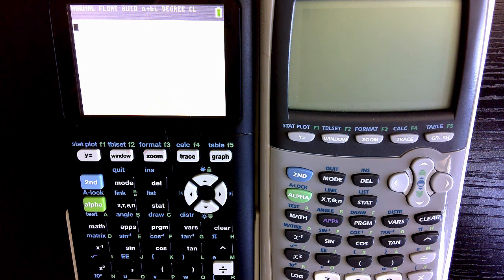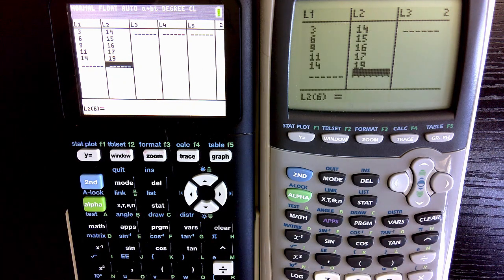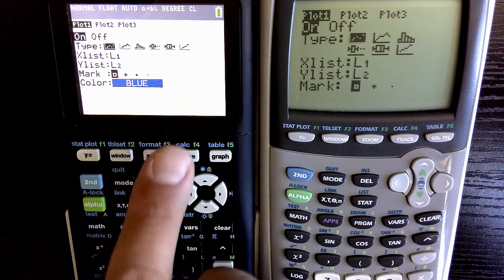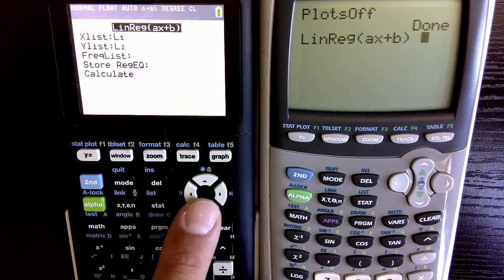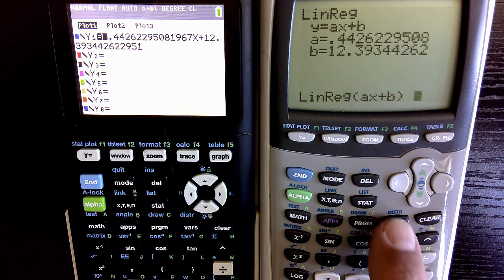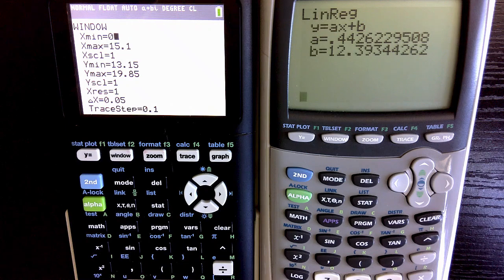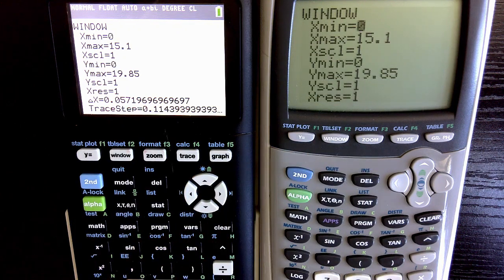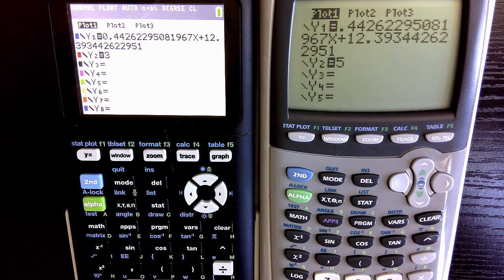U1 - Best Fit using TI84 Silver and TI84CE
The process for displaying linear regression best fit lines is a little different between the TI84 Plus CE and the older TI84 Plus models.

This video also covers how to find y-values for given x-values and x-values for given y-values.